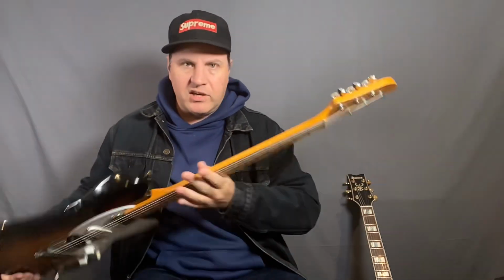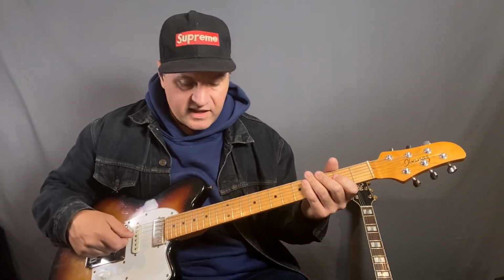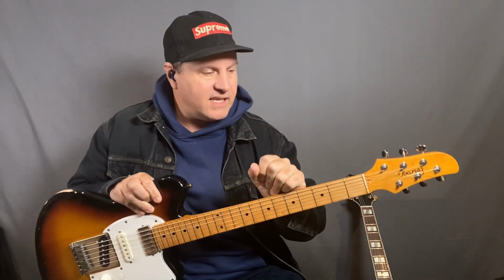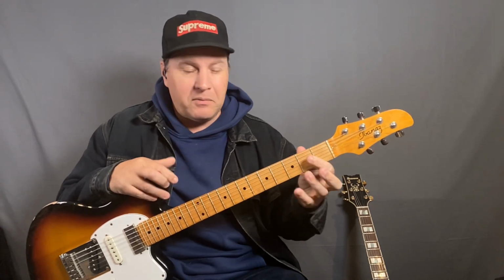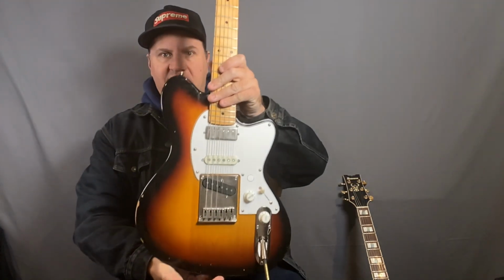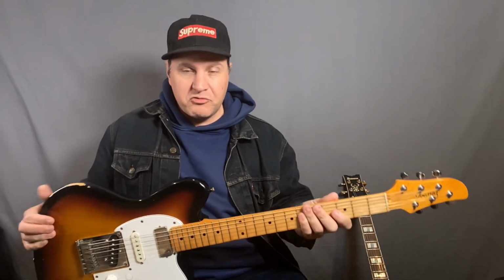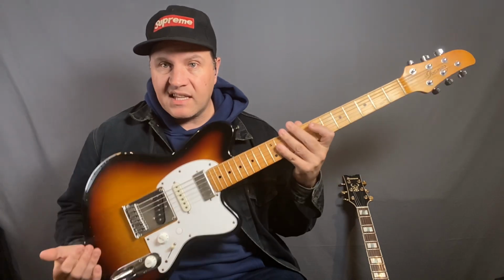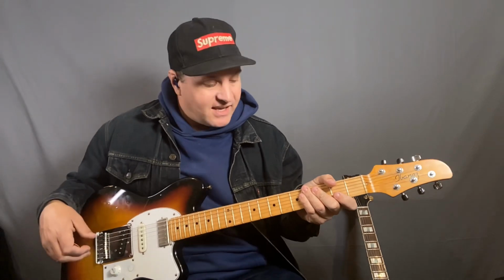The Electric Guitar I Think Ibanez Should Reissue! Guitar Daily Ep 155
In this video I discuss the guitar I think Ibanez should reissue. It is an amazing instrument, despite looking simple a plain, it does a lot and has some high end appointments. I have taken mine around the world. Any questions or comments leave them below?

Gear used in this video:

Ibanez AR420 & Talman TM1702 guitar

Nick Granville proudly uses and endorses Ibanez Guitars and a Fractal Fm9. Thanks to these great companies (and associated - Musicworks! independent Music)

Cheers

Nick